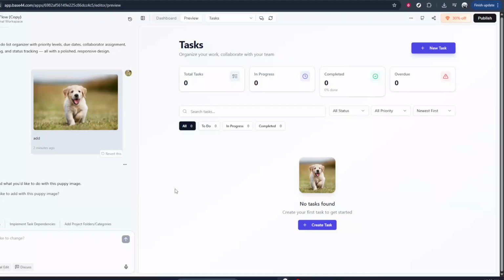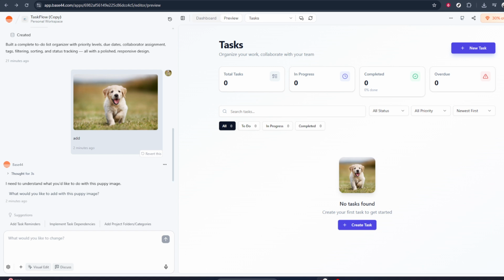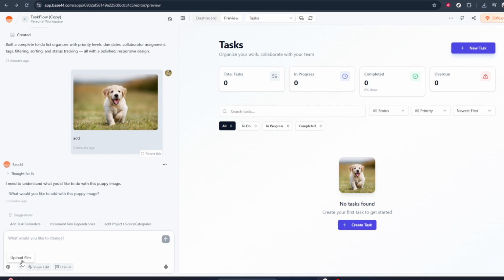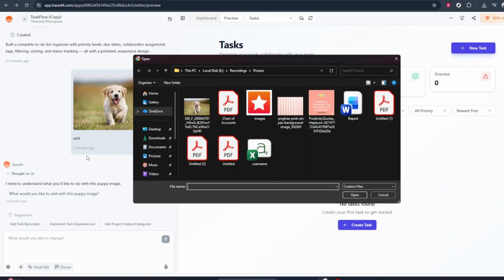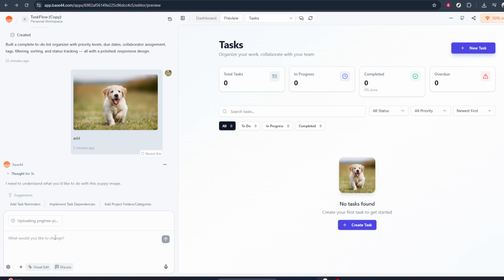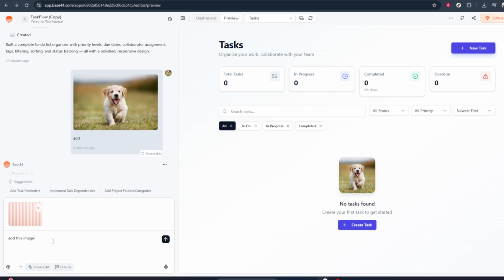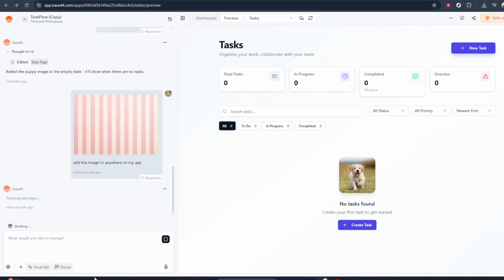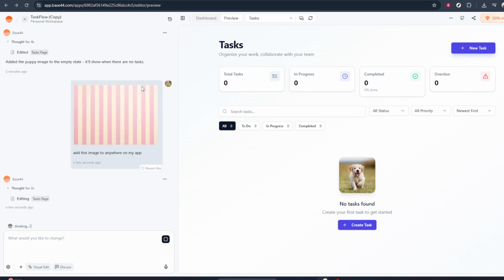How to Add an Image in Base44 | Easy 2026 Guide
Today we cover how to add an image in Base44 so you can customize your app’s layout and visuals with ease.